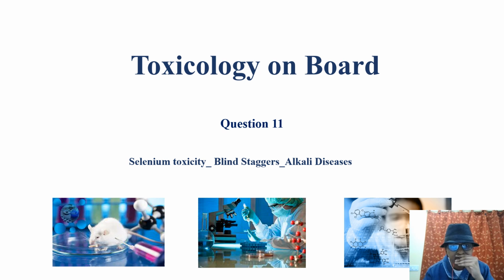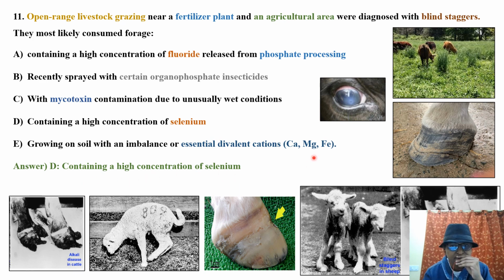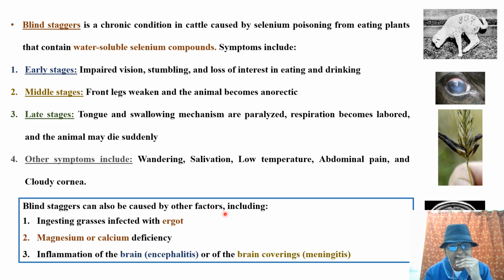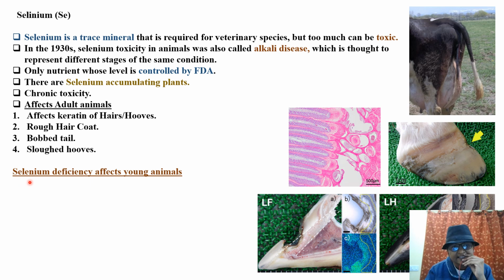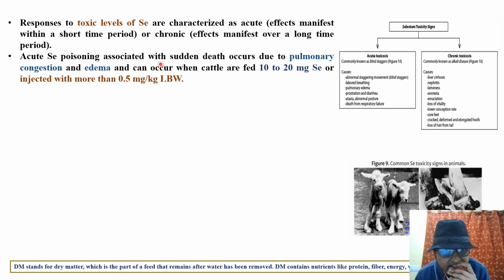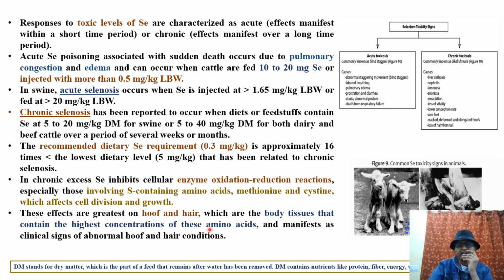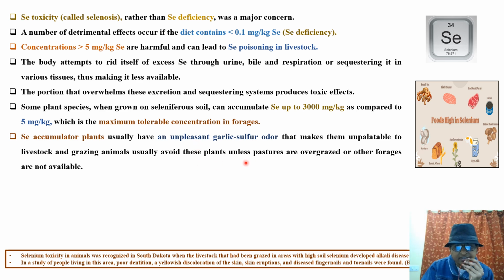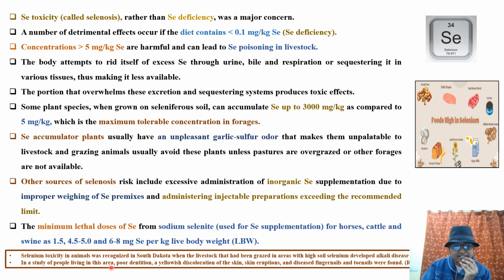Selenium Toxicity#Blind Staggers#Alkali Diseases#Question 11#Toxicology on Board